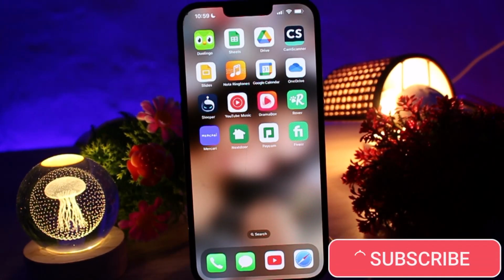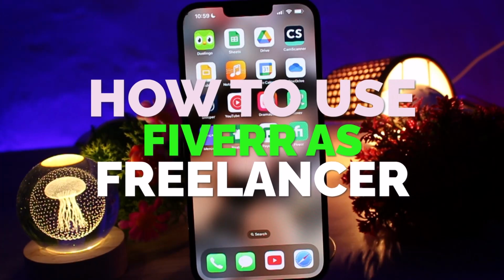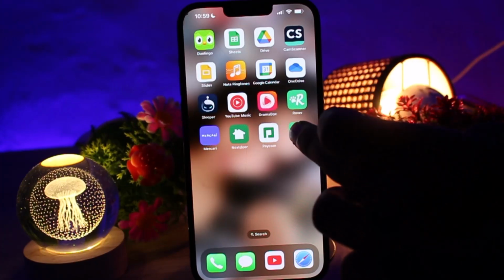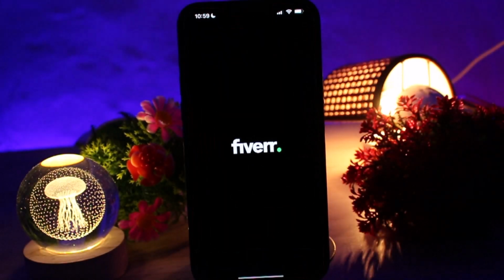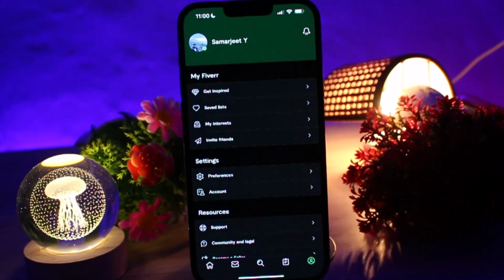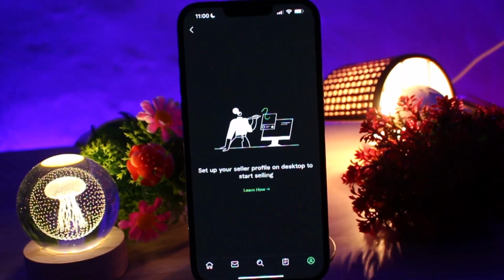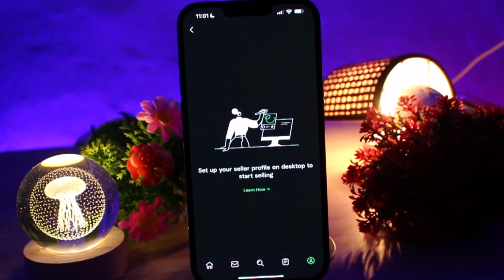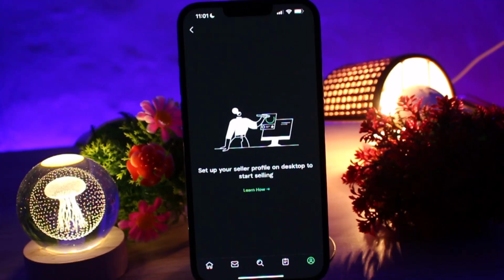Beginner’s Guide: Using Fiverr to Offer Your Services - Here's How - 2025